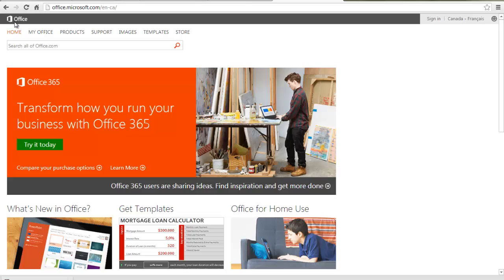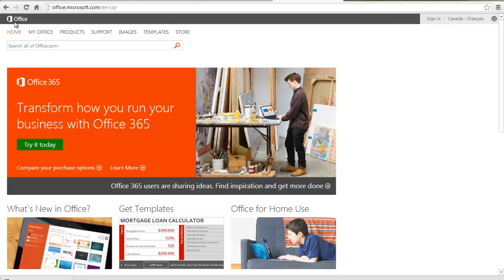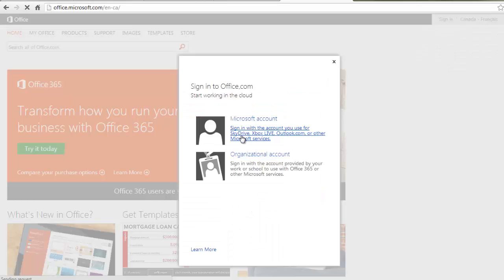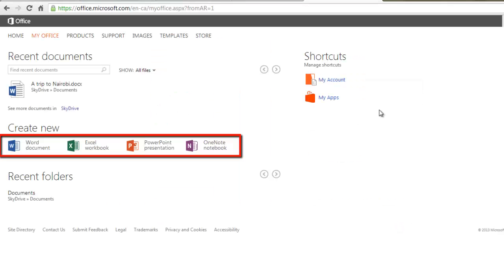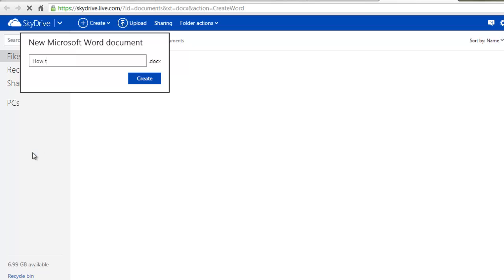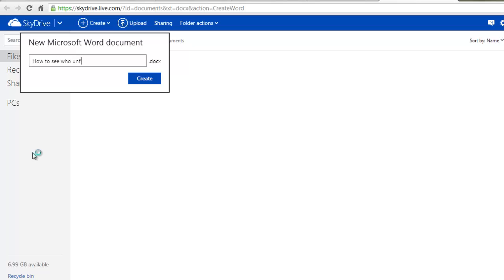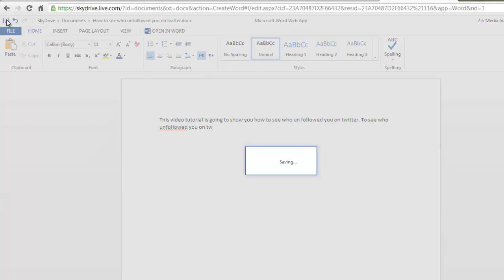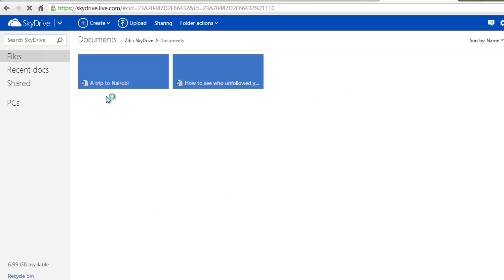How to Use Office on Demand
This video tutorial is going to show you how to use office on demand

 Office on Demand allows subscribers of Microsoft Office to stream Office to any Internet-connected Windows 7 or Windows 8 PC. It can also be used to edit your office files stored on Sky Drive.

To access office on demand, go to office.com and Sign in with the account you use for SkyDrive, Xbox LIVE, Outlook.com, or other Microsoft services.

Step #2 Clicks on the list of programs
Once you are logged in, you'll see a list of Office programs under "Office on Demand." Click on one of the programs to start setup.
Step # 3 add in programme
You'll be prompted to install a browser add-on. Allow the add-on to install

Step#4 enter a name to your document
Let's say you chose Microsoft word, this application will open in a new tab. Enter name to your new document and click create.

Step#5 Enter content to your document
Enter your content on the document and go to file save you document and exit browser.

Step #6 To access file
To access the file that you have just created, click on skydrive documents and here you can open the word document created.